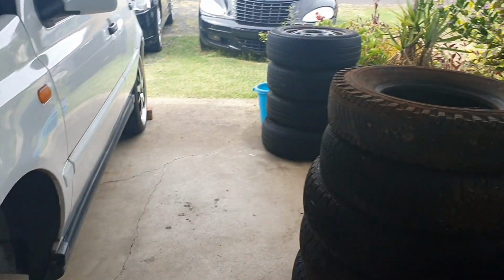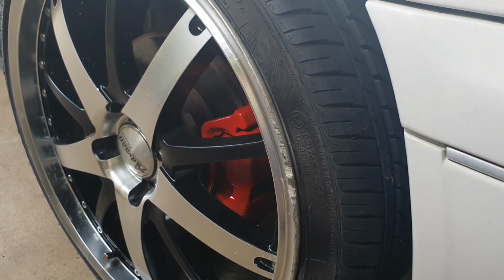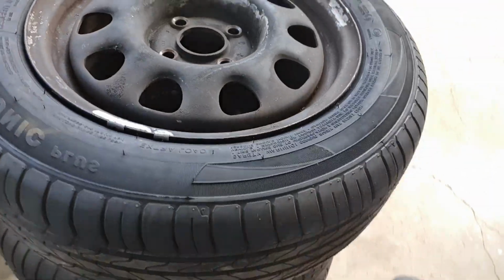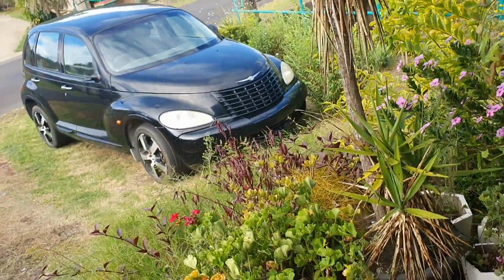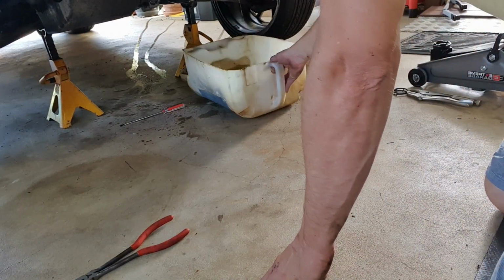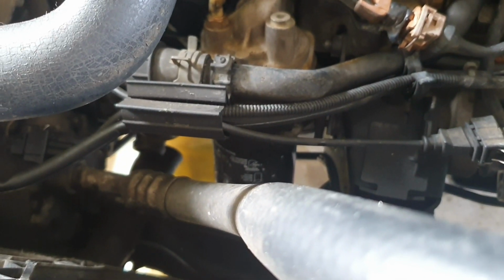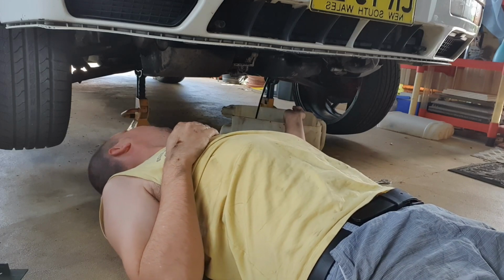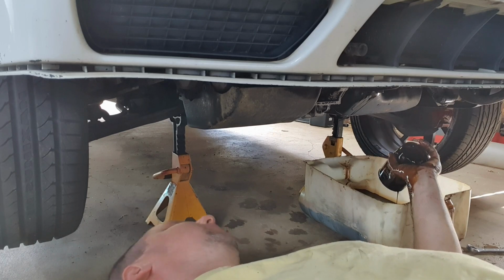Paint rims and brake callipers and other general maintenance/ car vlog